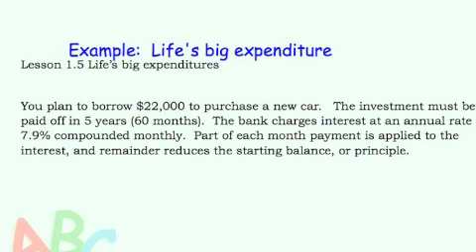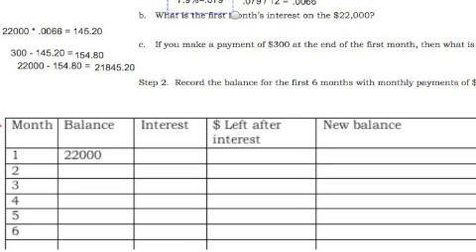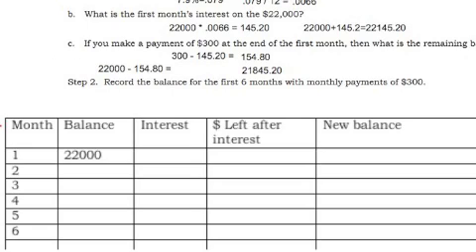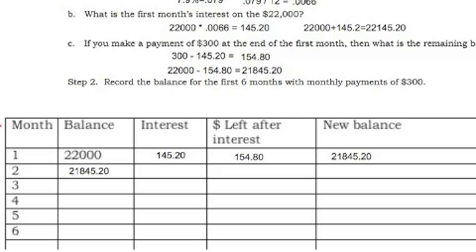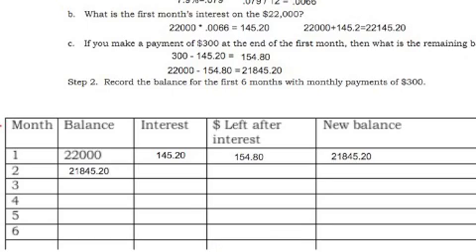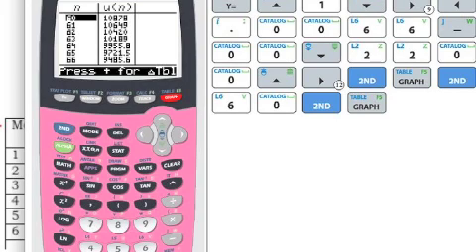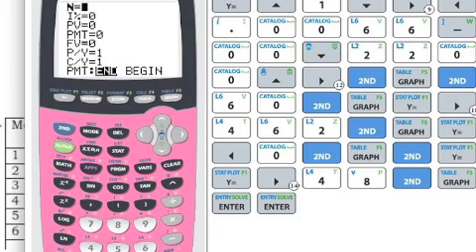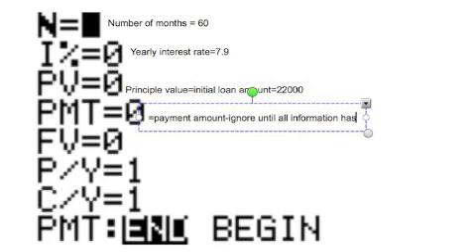AA C1 L5 P1 Version2